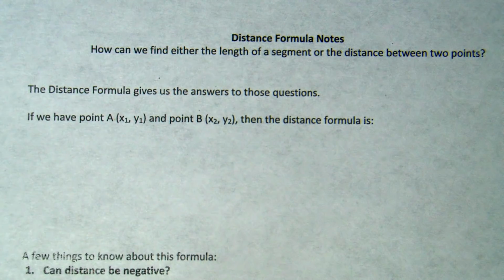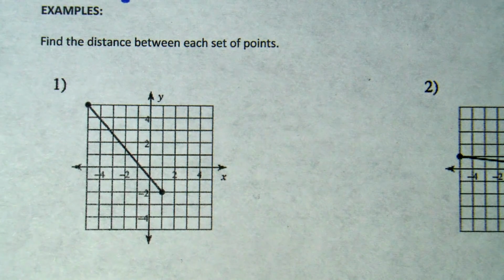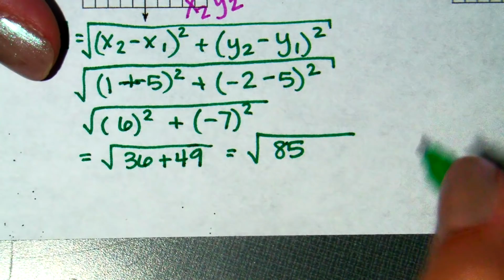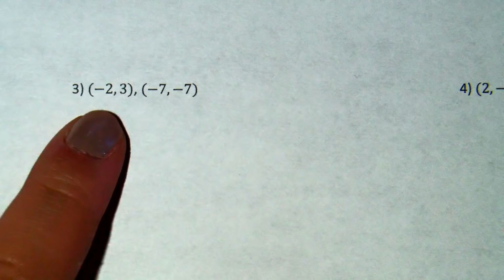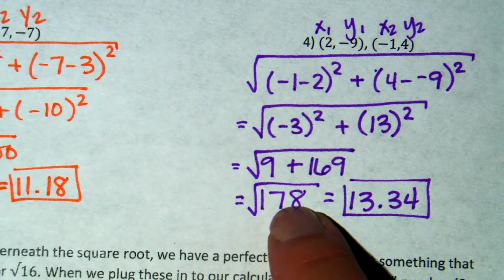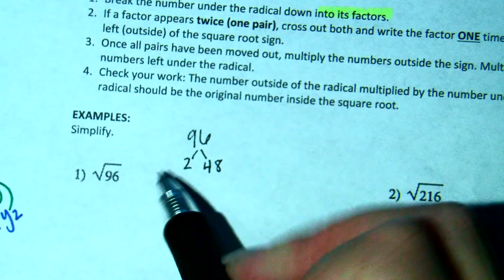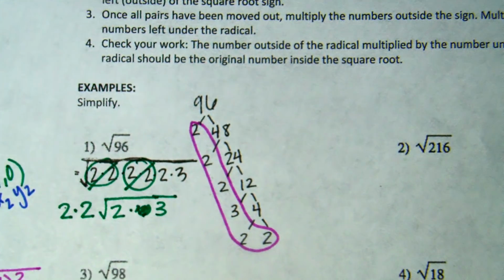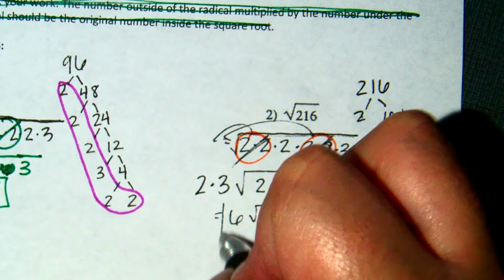Distance Formula Notes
PAP Geometry!